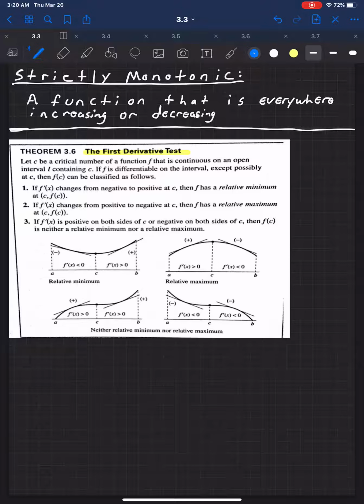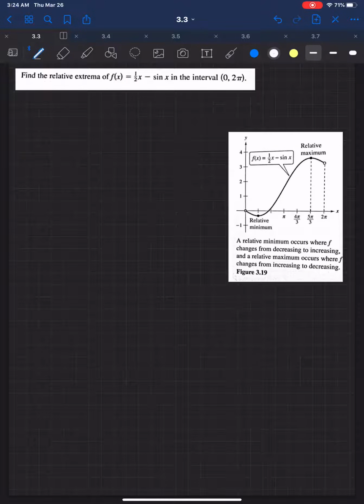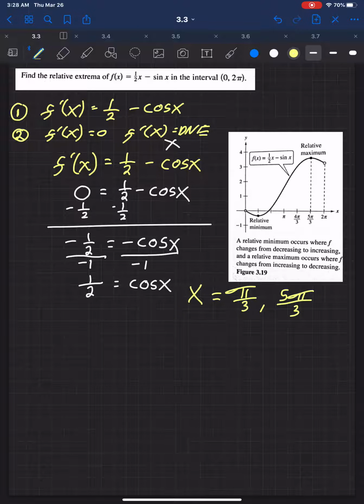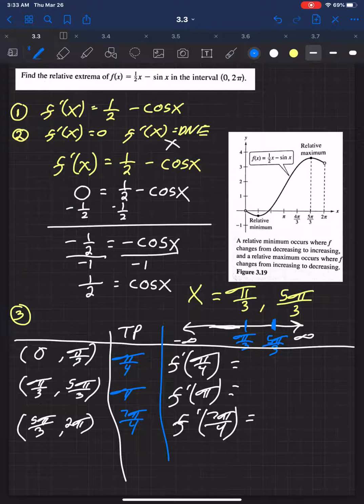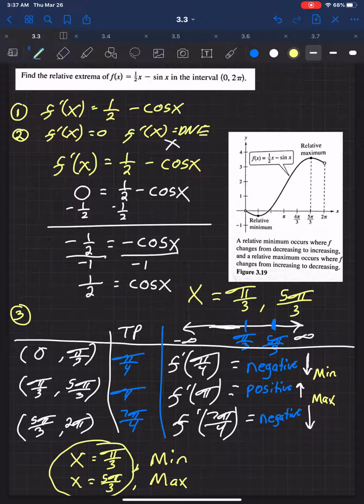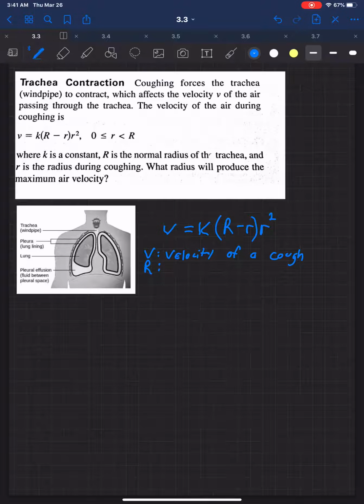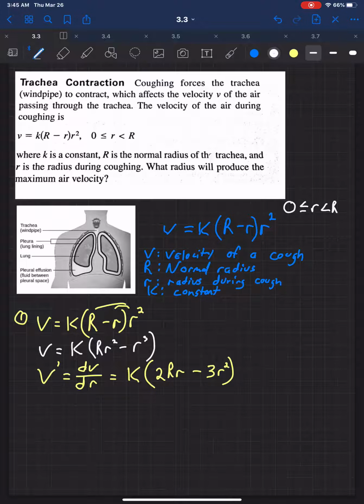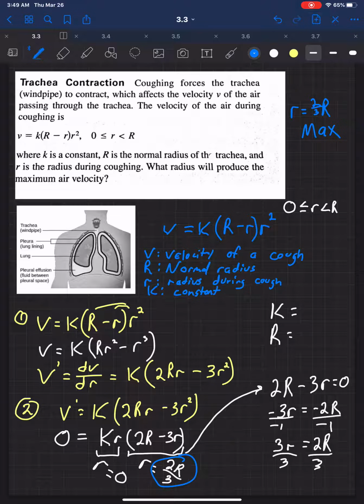Calculus 1 (3.3) First Derivative Test, Increasing & Decreasing Functions Part B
Covers Applying the First Derivative Test, Definitions of Increasing & Decreasing Functions, Determining Intervals Where Functions Are Increasing & Decreasing.